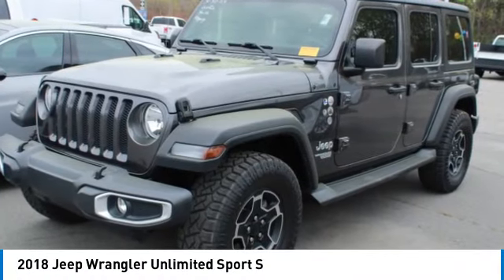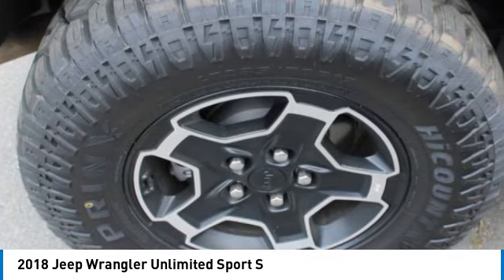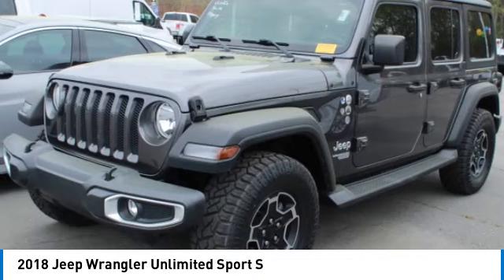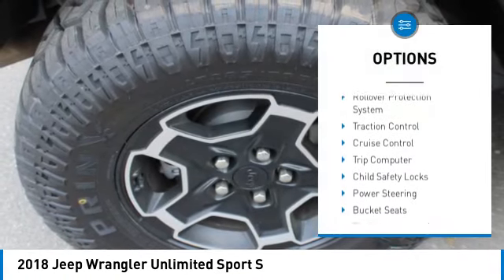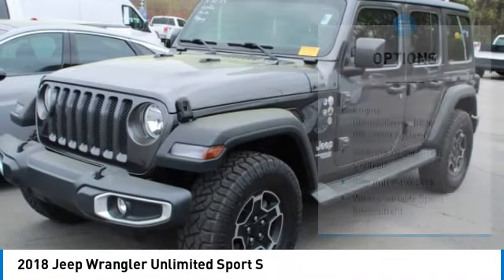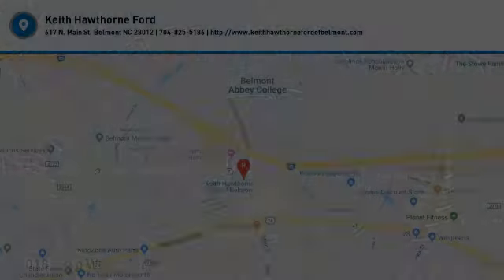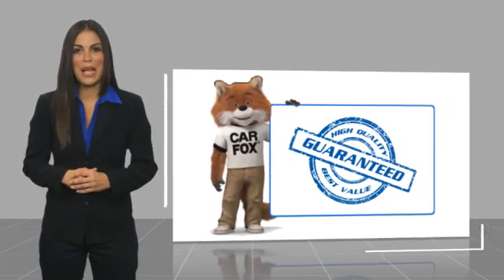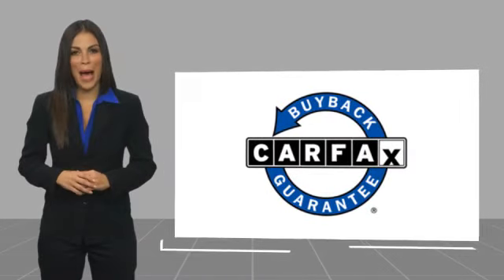2018 Jeep Wrangler Unlimited B30076A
2018 Jeep Wrangler Unlimited Sport S

617 N. Main St.

Granite Crystal Metallic Clearcoat 2018 Jeep Wrangler Unlimited Sport S 4WD 8-Speed Automatic 3.6L V6 24V VVTbrbrRecent Arrival! Odometer is 18535 miles below market average!brbrAwards:br  * 2018 KBB.com 10 Most Awarded Brands